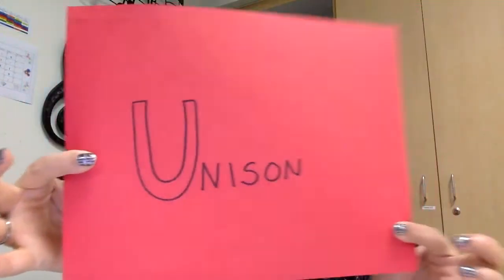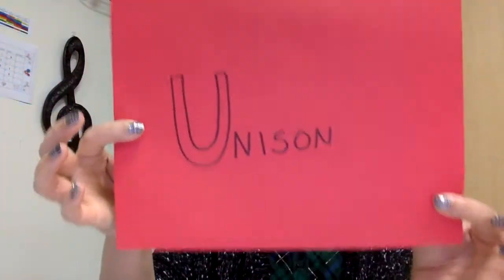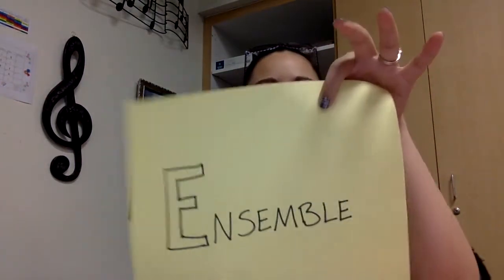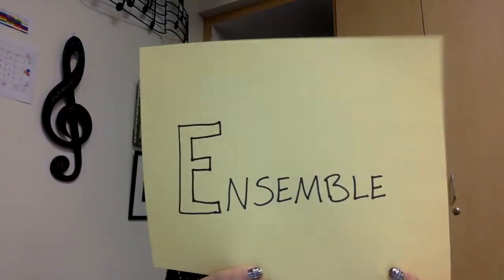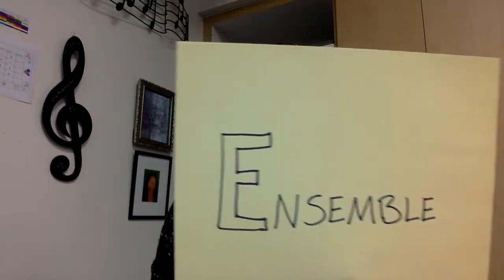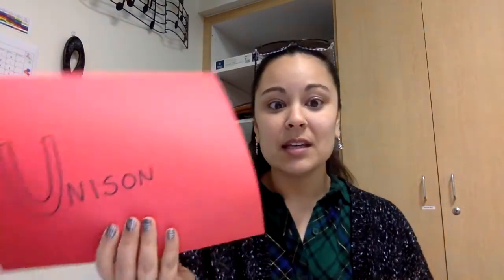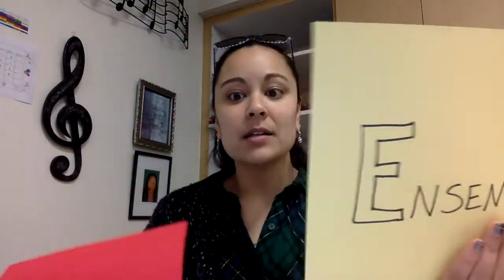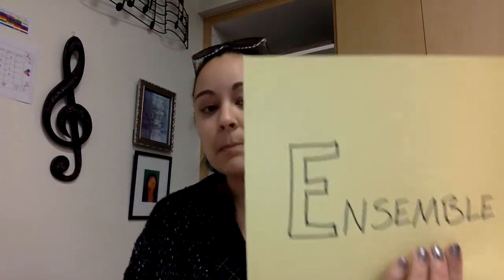Unison vs Ensemble Voices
Learn the difference between Unison (1 part) vs. Ensemble (more than 1 part).